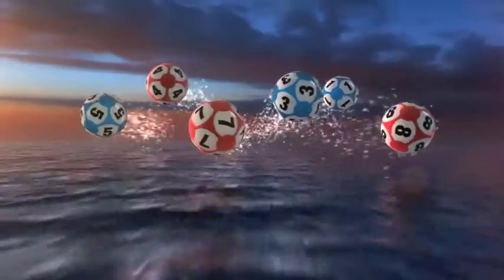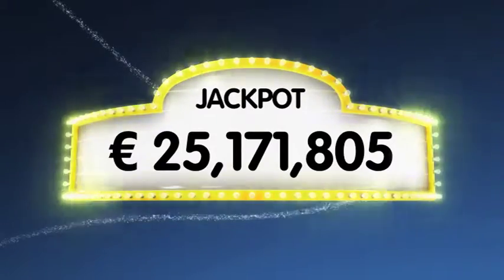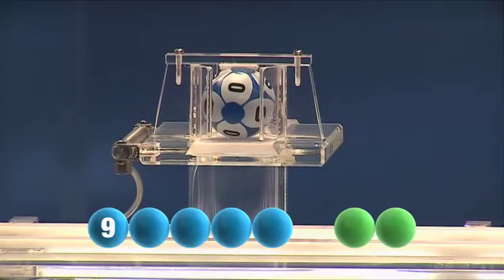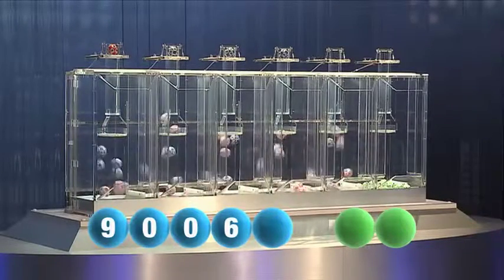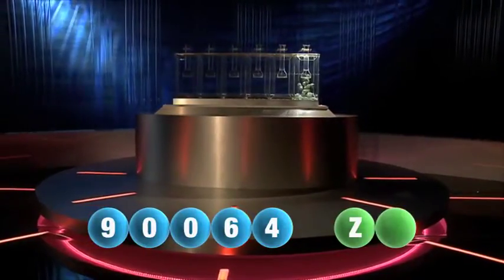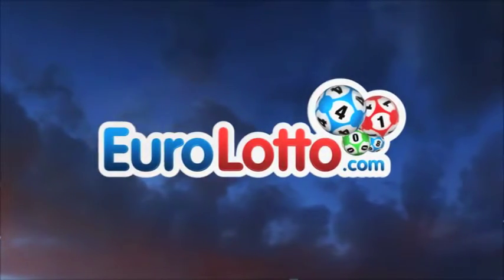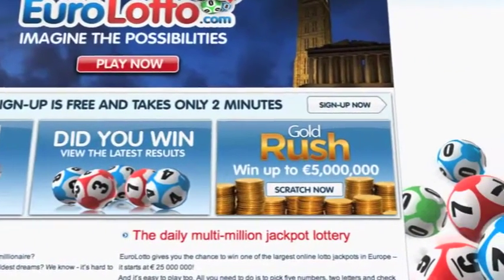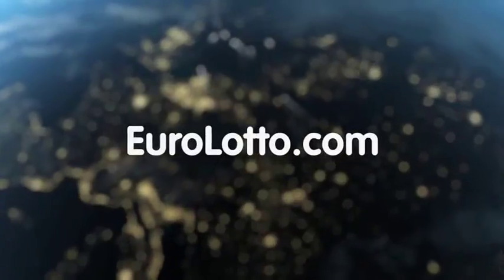EuroLotto draw 01.08.2011